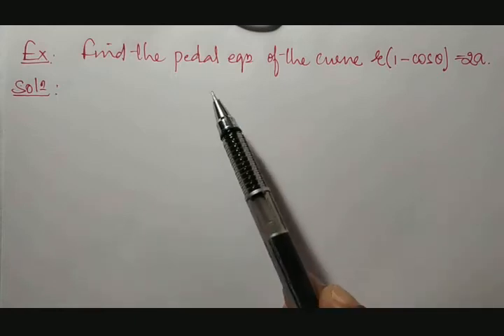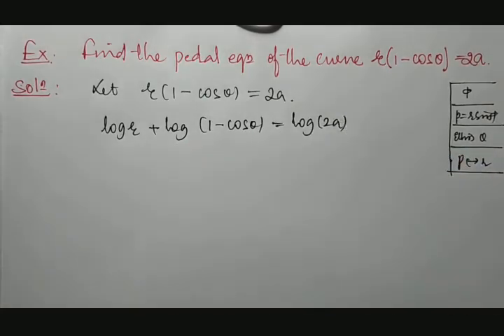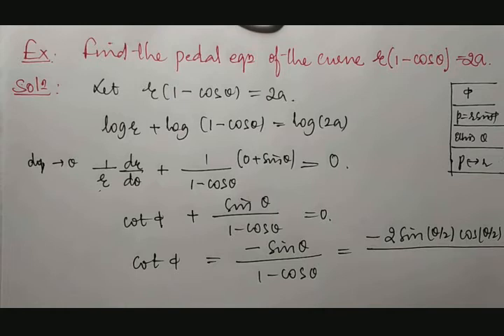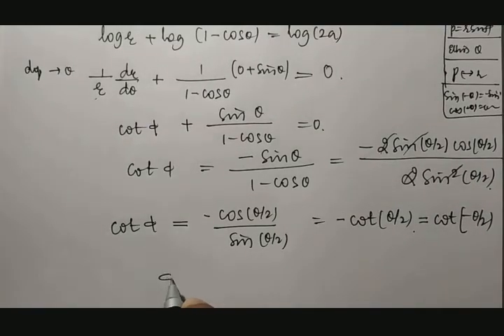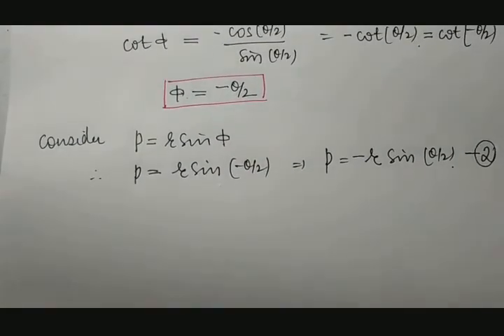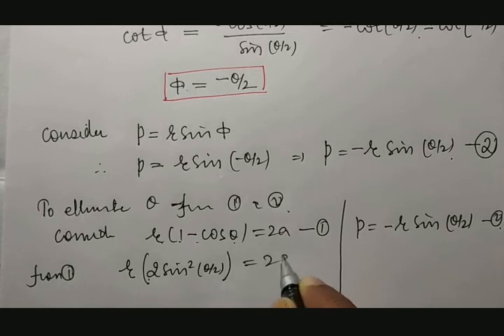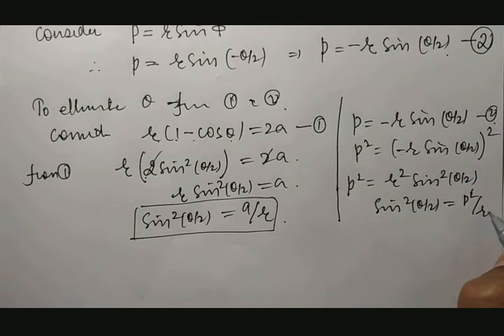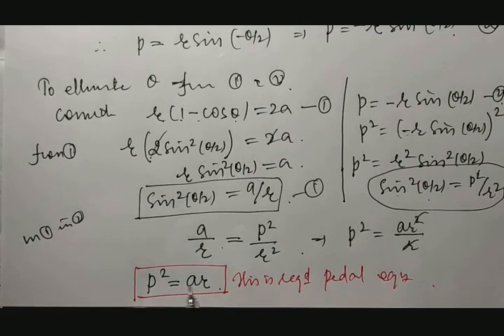18MAT11: Module 1: Pedal equation of the polar curve of r(1-cosθ) = 2a.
Pedal equation of the polar curve of r(1-cosθ) = 2a.